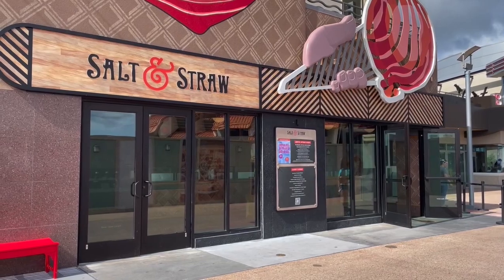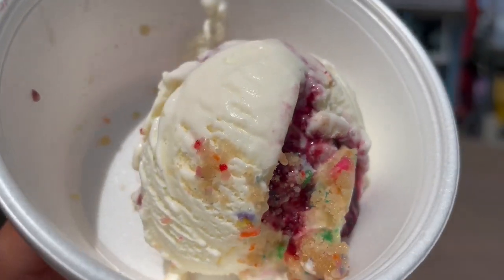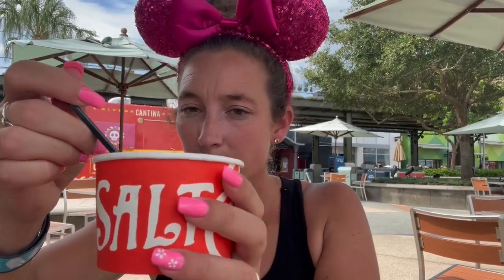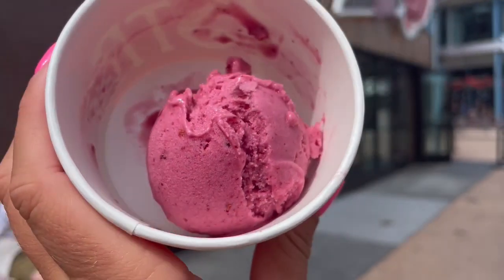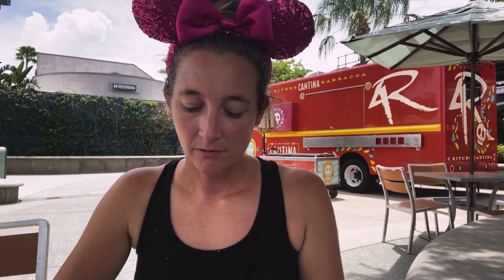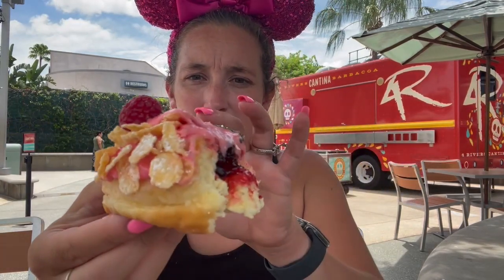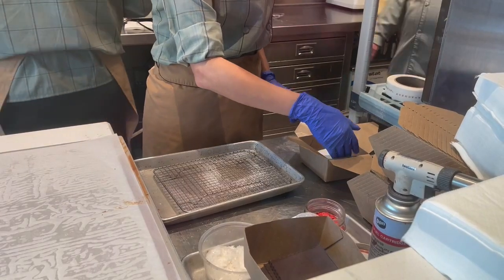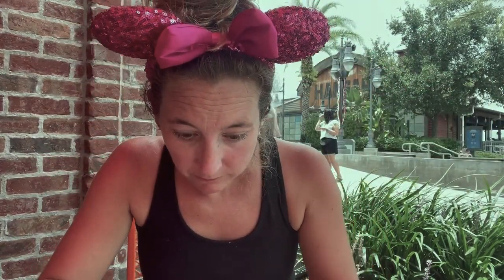Eating Thor’s Hammer - Disney Springs July Treat Review